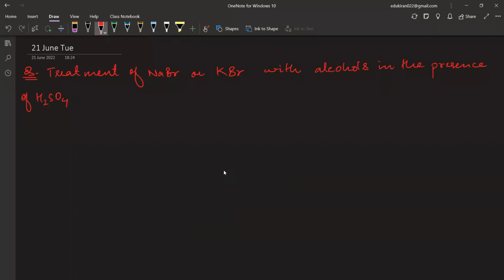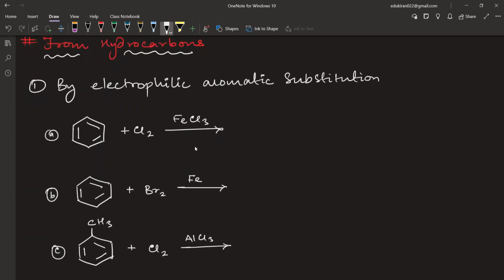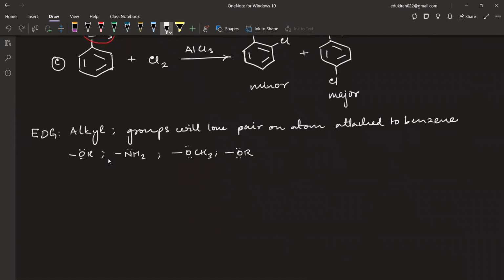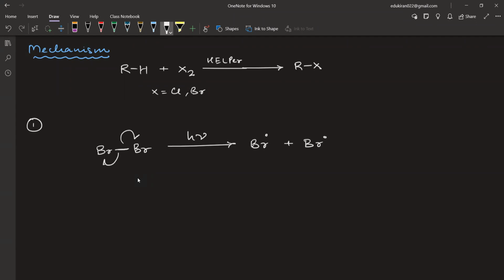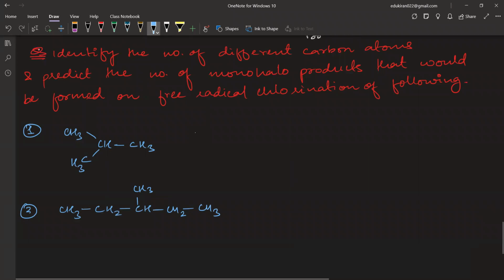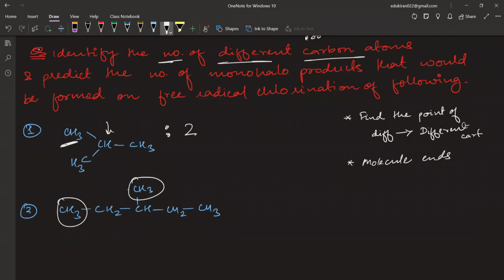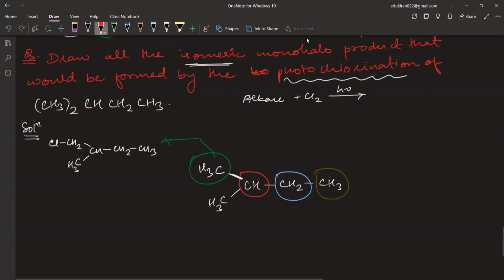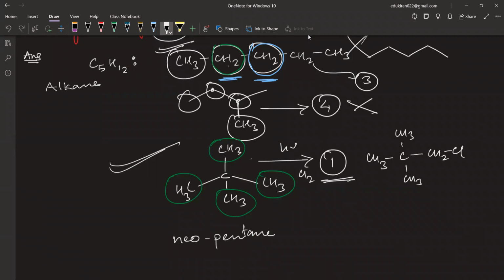Learnivio | MOP by EAS | Haloalkane and Haloarenes | Lect 3 | 12th MEB | 21-06-2022